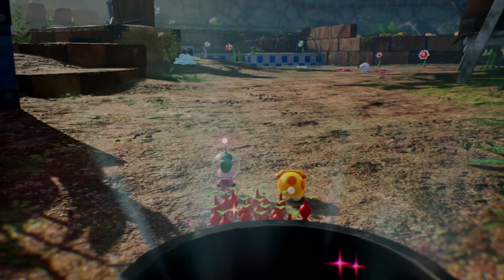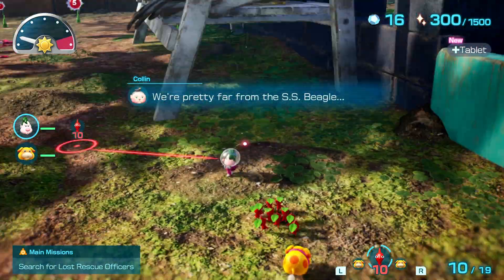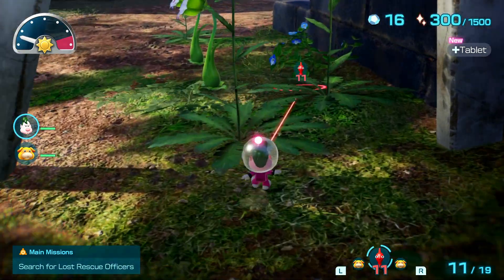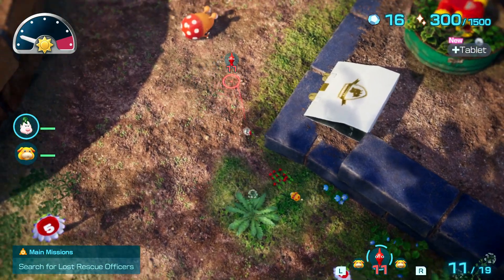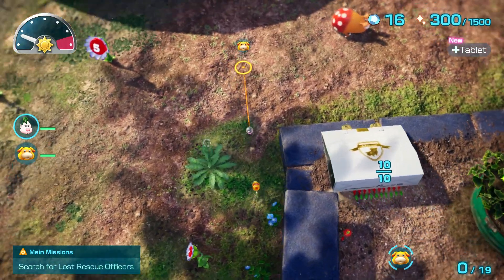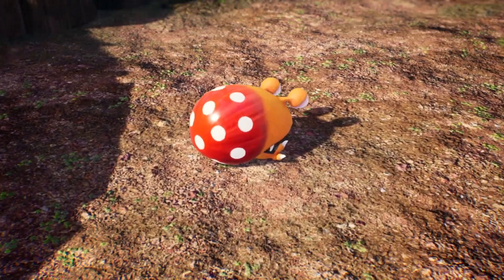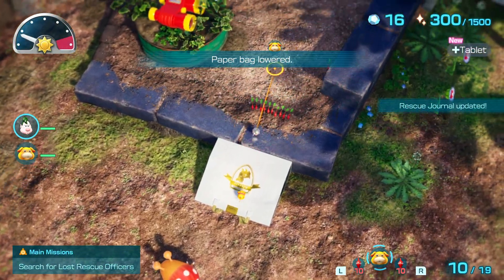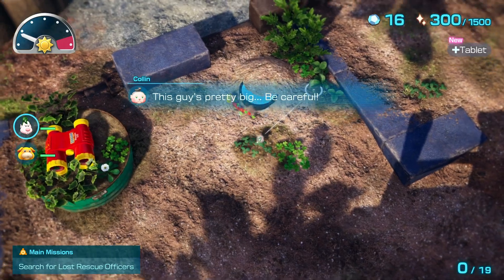Pikmin 4 Demo - Fast CC Ramp Skip Tutorial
I forgot to say, but you get as close to the wall as possible when throwing the reds up to the ramp